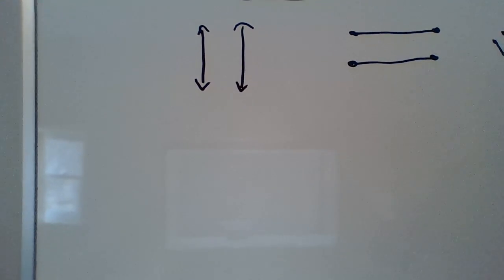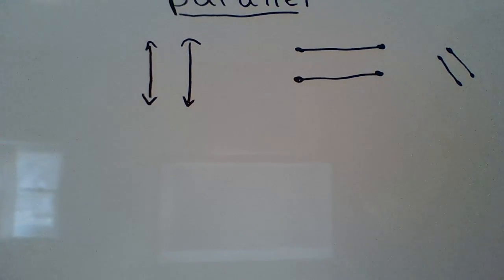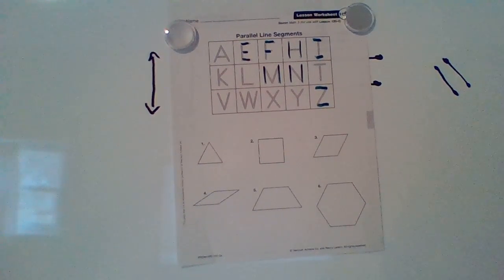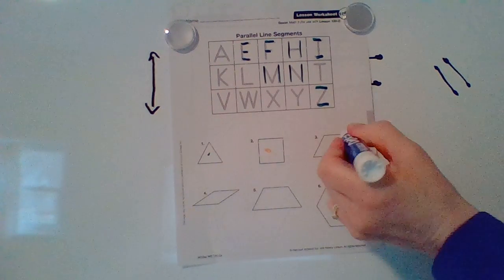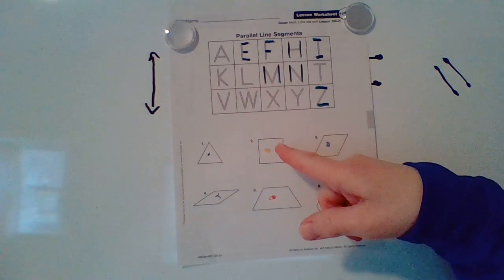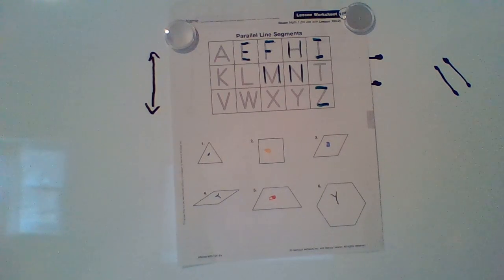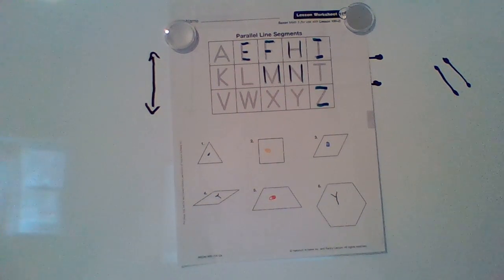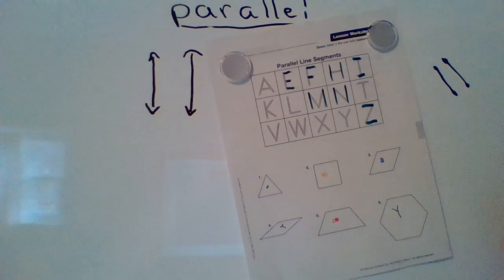Untitled: Mar 29, 2020 1:50 PM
Math 100-2 lesson